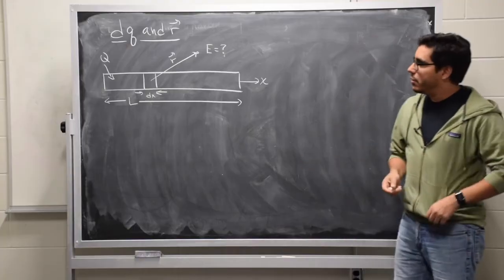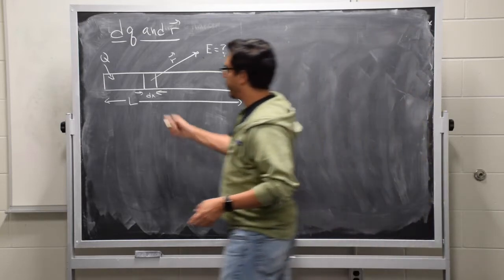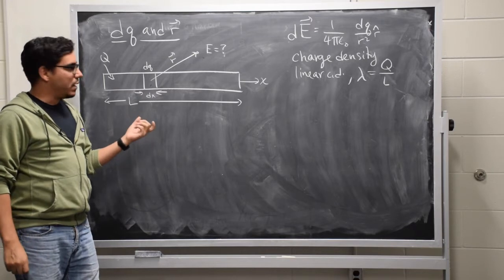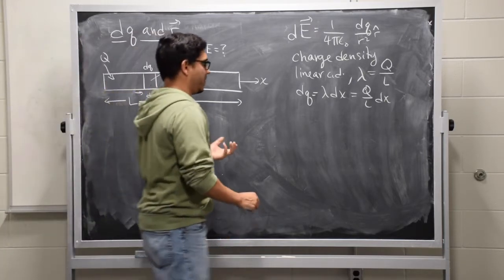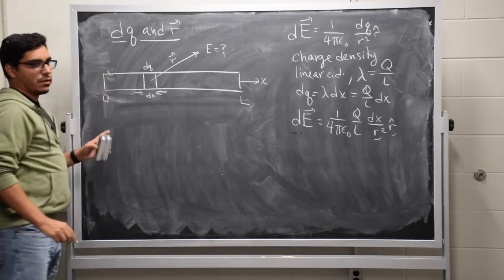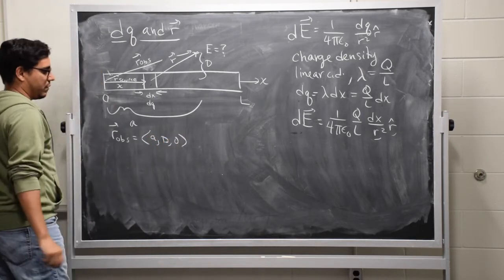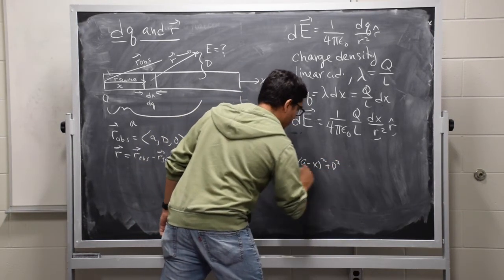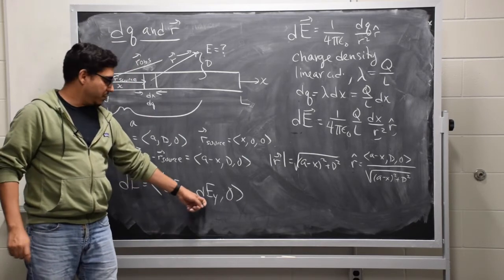EMP Cubed Video 14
This video is about chunks but does not blow chunks. These comments are getting worse. Chunks of charge everybody.